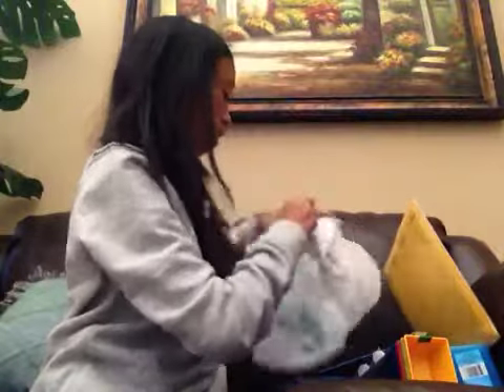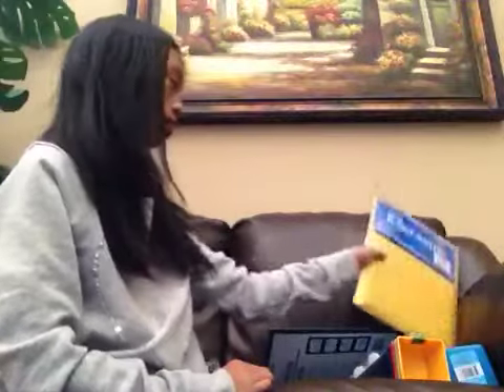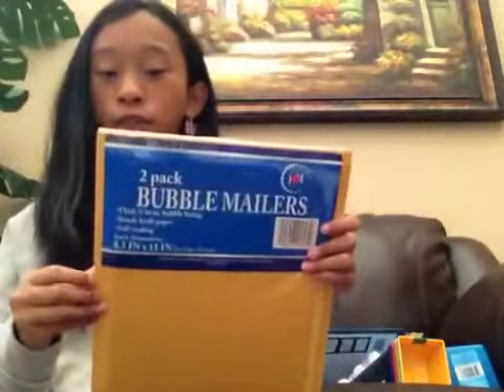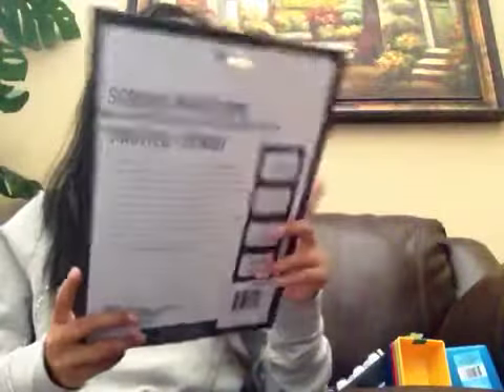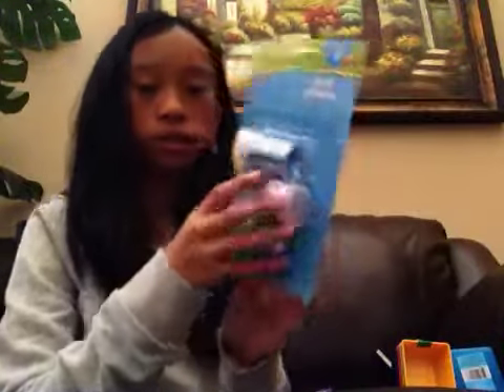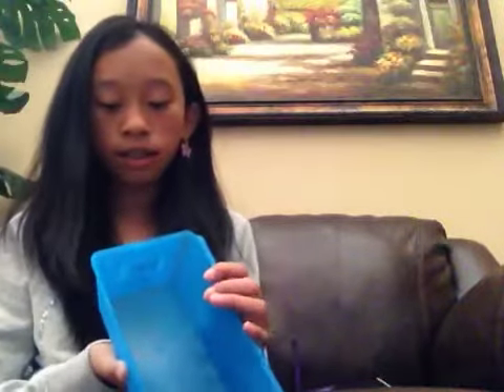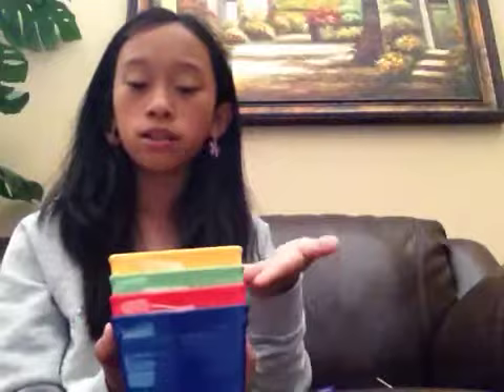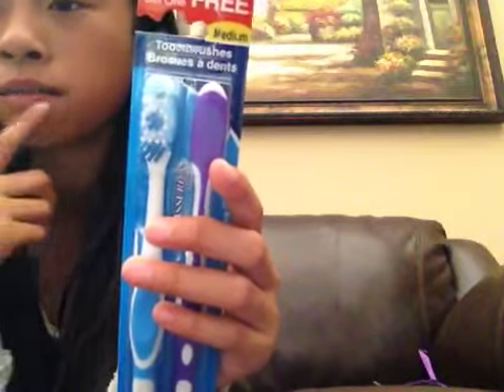Dollar Tree HAUL!!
Hope u guys LOVE it.